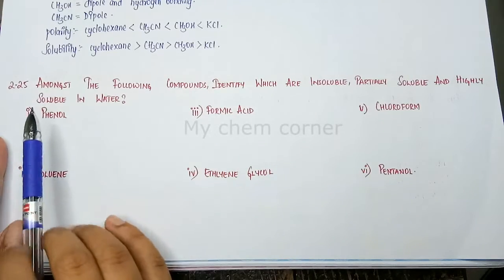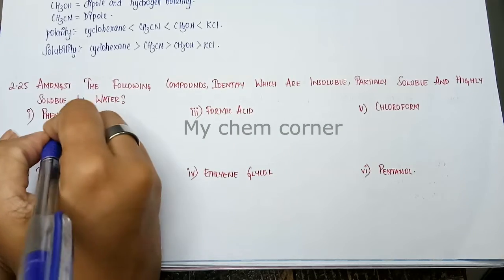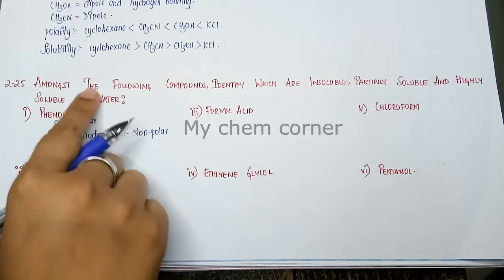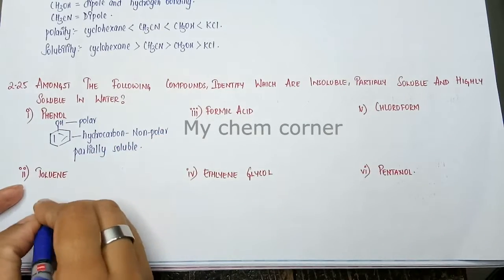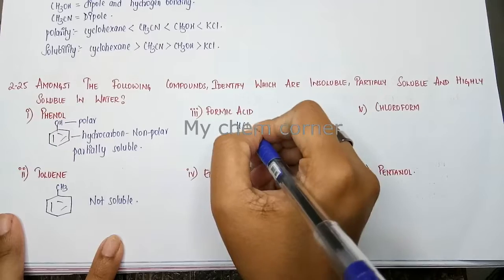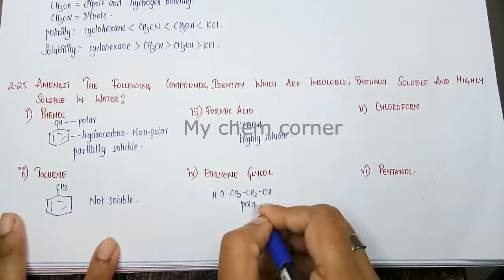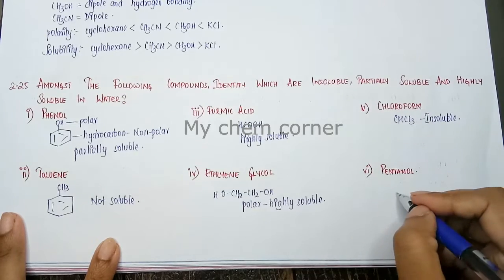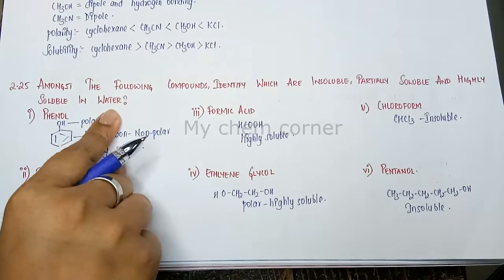Amongst the following compounds, identify which are insoluble, partially doluble and highly soluble